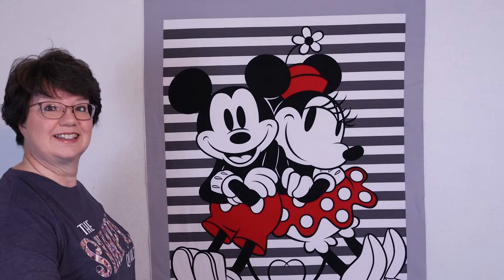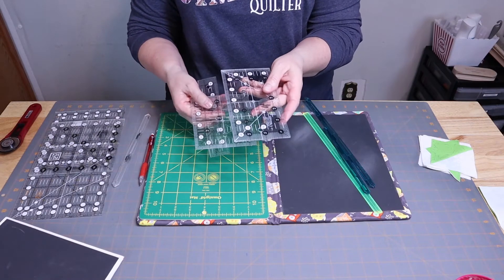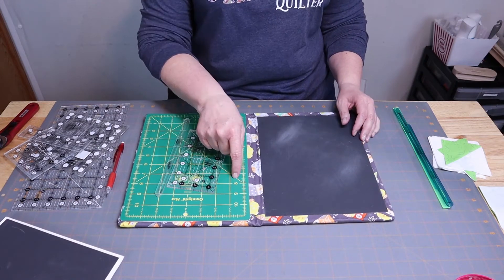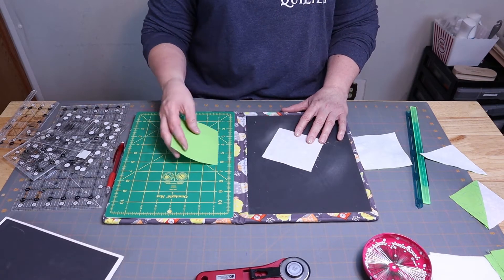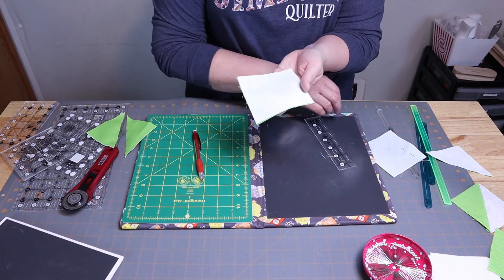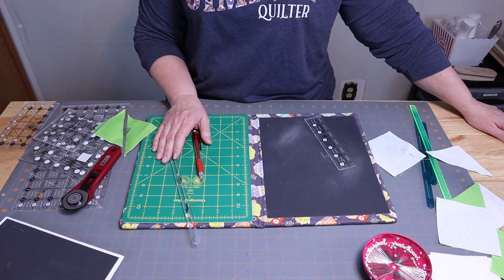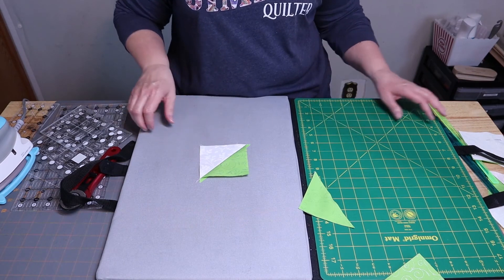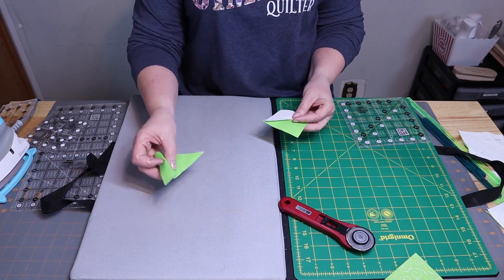How to Make a Half Square Triangle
Come and join me as I show you how to make any size of a half square triangle from scratch...triangle papers are not needed with this method!

Videos:

Here is the link for the video for making half square triangles using triangle paper:

Here is the link for the video for making a fold away cutting/drawing mat:

Here is the website for the SewManyQuiltyThings Etsy shop